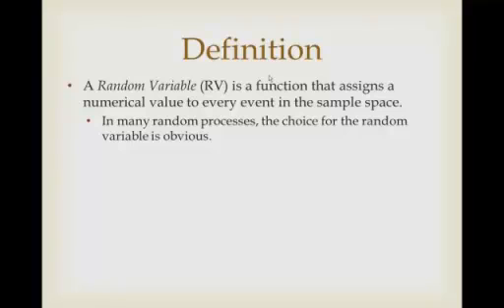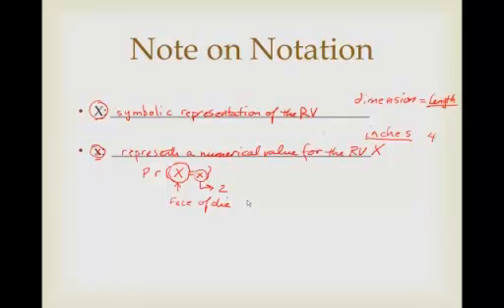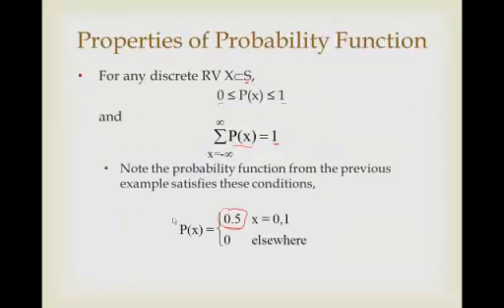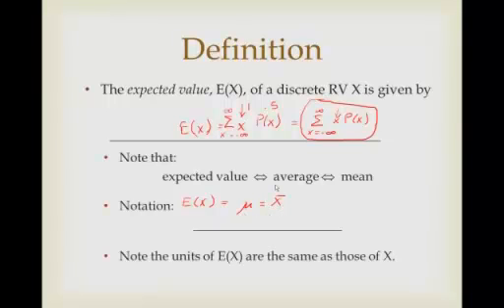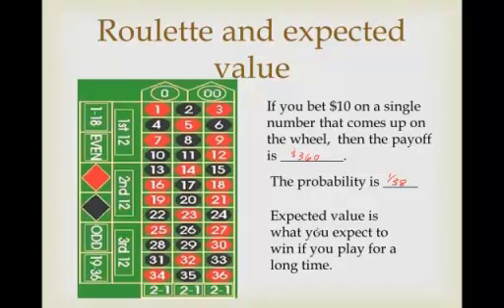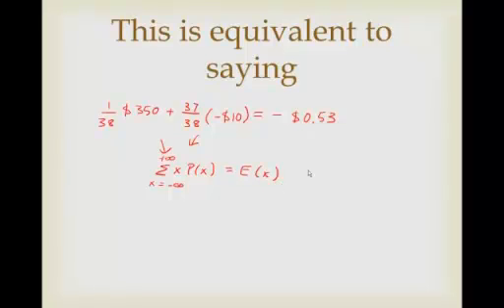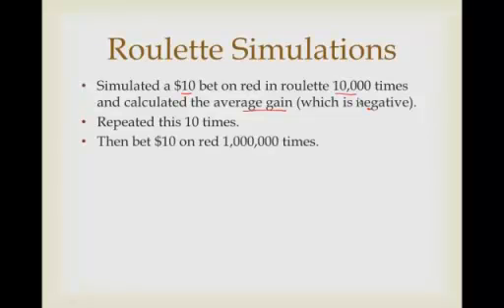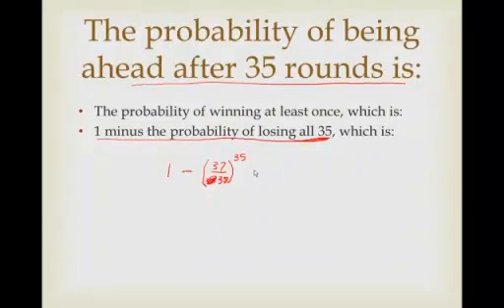3A1 Discrete random variables etc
Discrete random variables, expected values, variance, and cumulative distribution functions. This video is based on the Montgomery textbook Applied Statistics and Probability for Engineers, 5e, although it is usable with any edition.